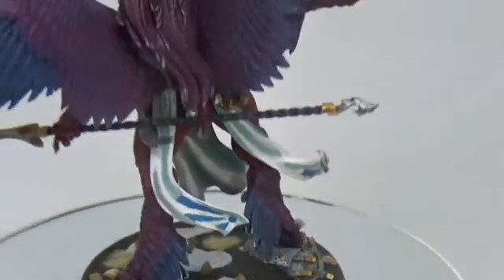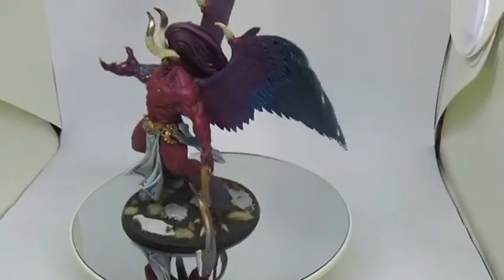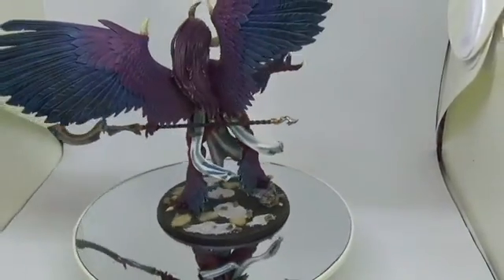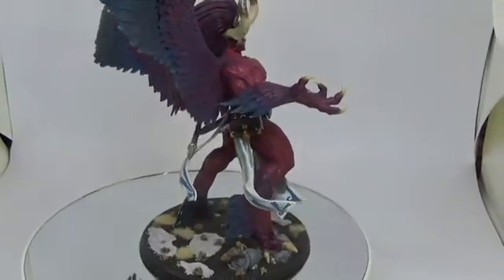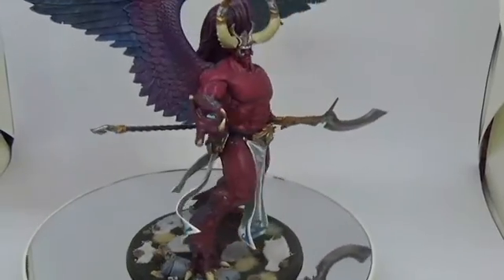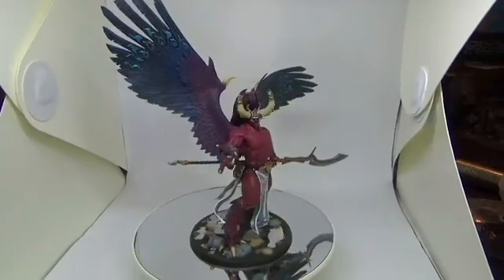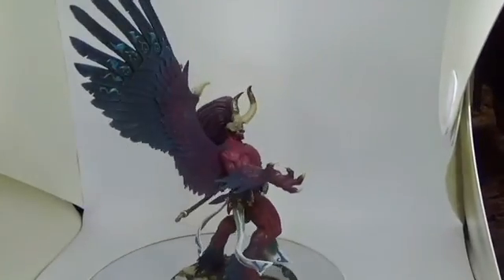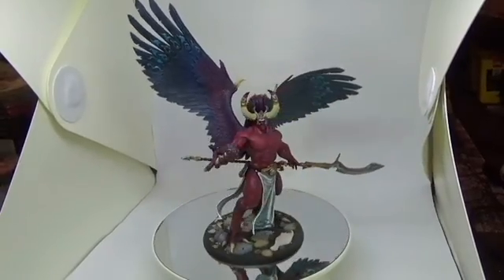Wargamer Shawn's Paint Showcase Magnus the Daemon Primarch of Tzeentch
This video showcases the model of Magnus the Red